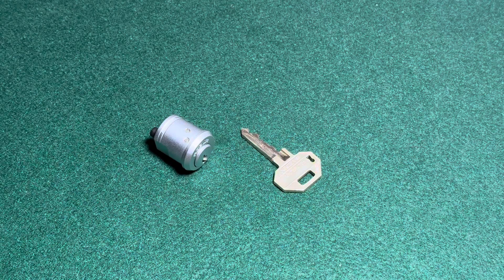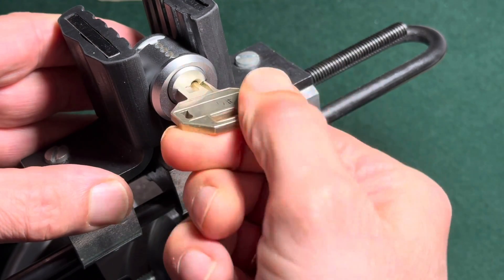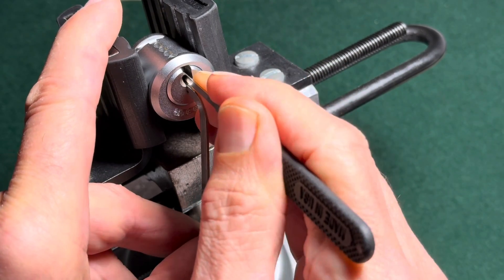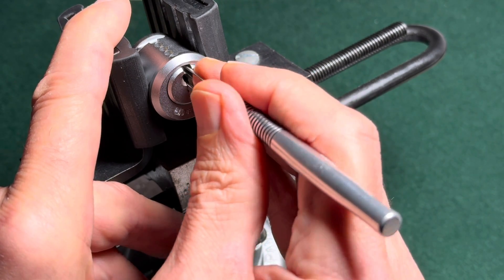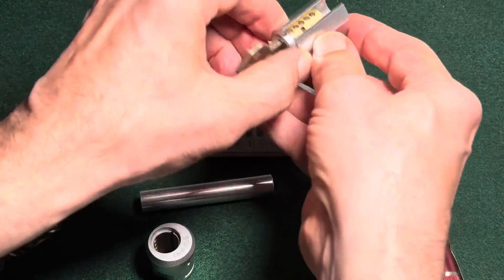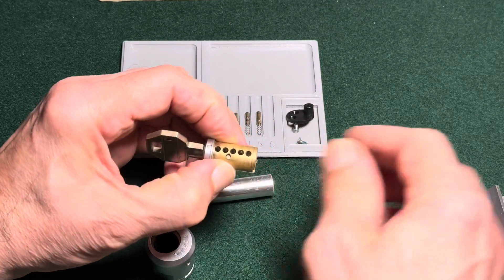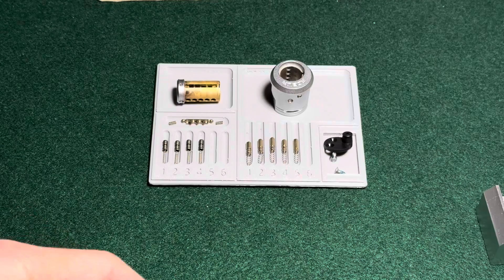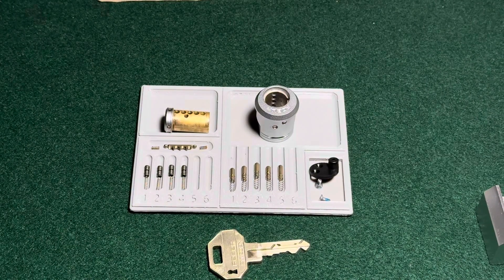Robur 2391 Safe Deposit Box Lock (with Barrels) Picked & Gutted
The Robur 2391 Safe Deposit Box Lock is identical in terms of locking mechanism to an Assa Twin, except that it has one fewer pin in the main stack and one fewer side pin. As with the Assa Twin, it uses gin or barrel drivers with matching counter milling in addition to standard drivers.

In this video, I pick and gut a cylinder with four barrel drivers and matching counter milling.
(You can also see me picking and gutting the version with gin drivers in this video

In this configuration, the Robur 2391 Safe Deposit Box Lock is ranked red in the LPU belt ranking system.

00:00 Introduction
00:44 Picking
05:15 Open
06:05 Gutting
11:15 Close up